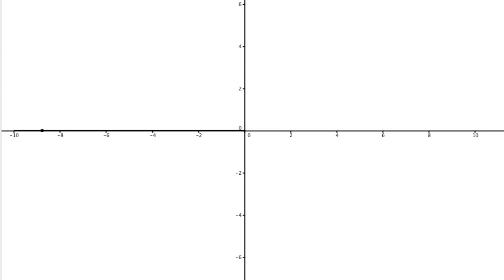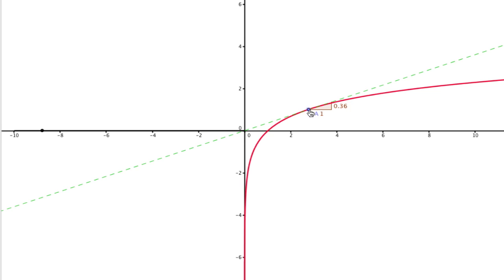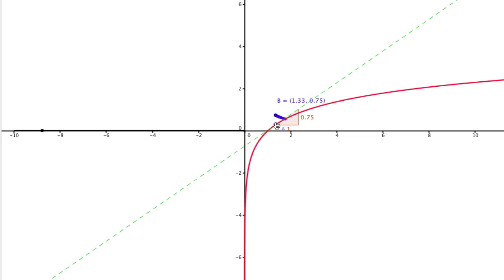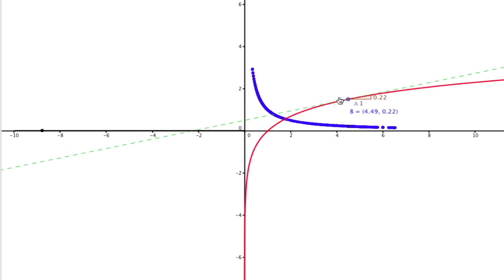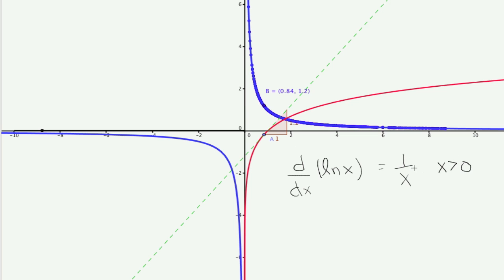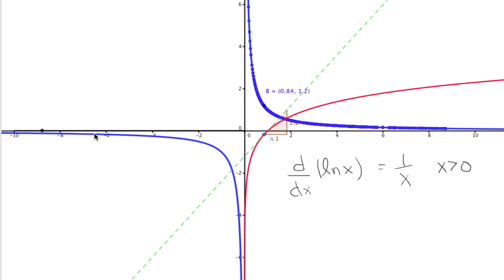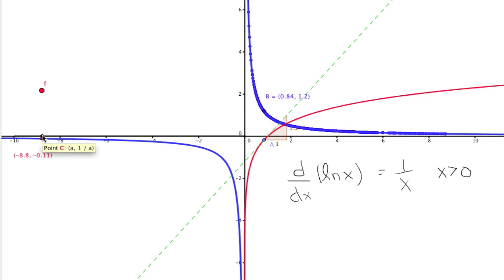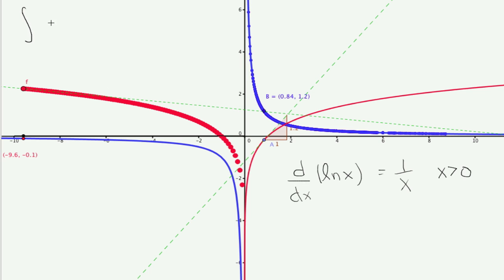25.2 integral of 1/x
week 25 integral of 1/x